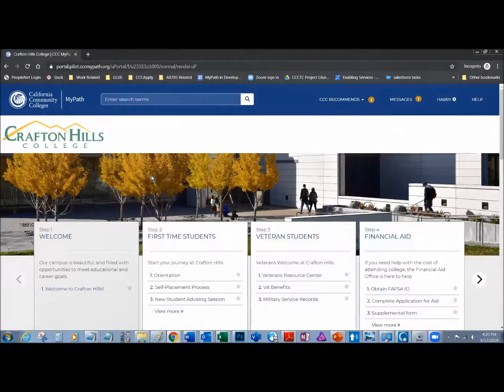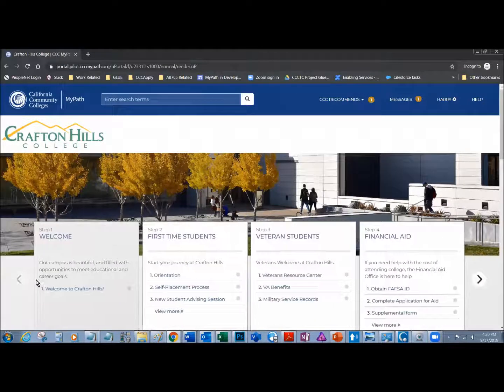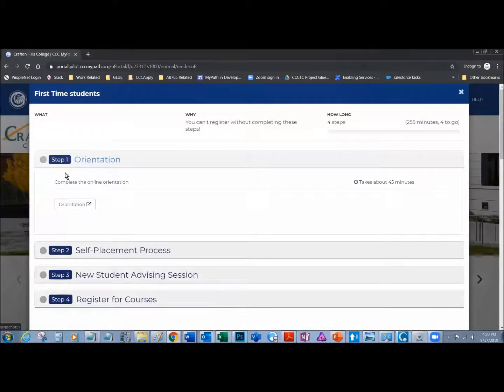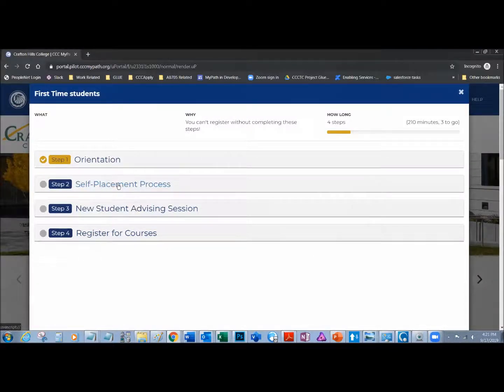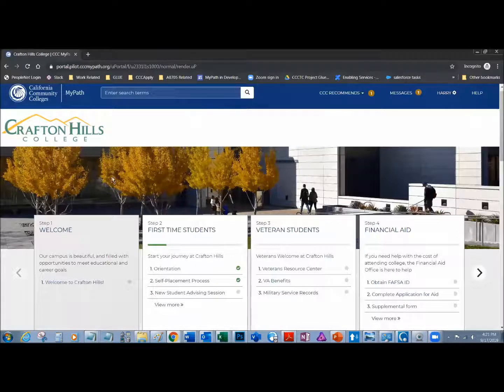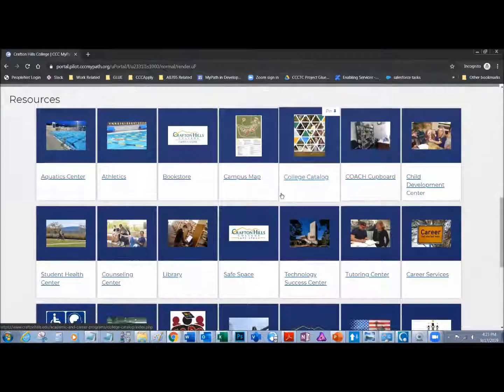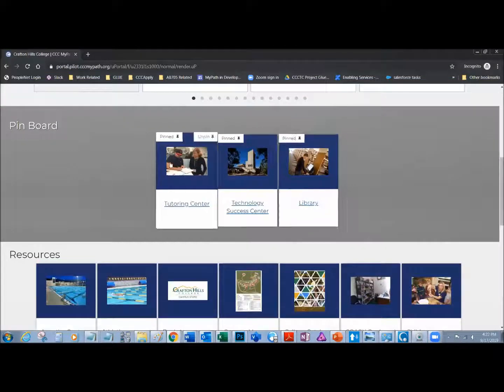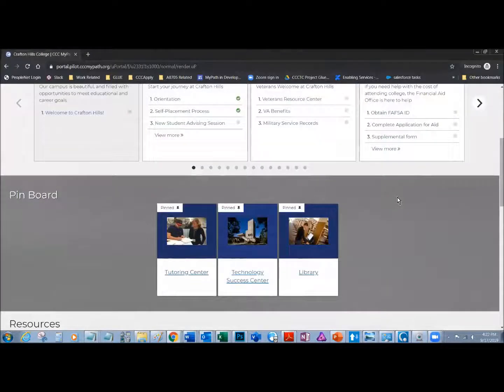How to use MyPath